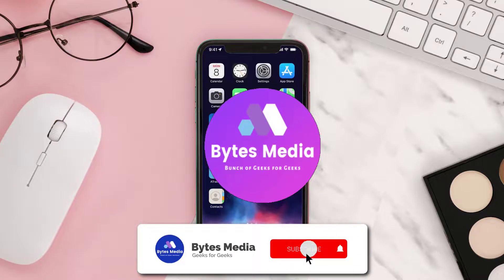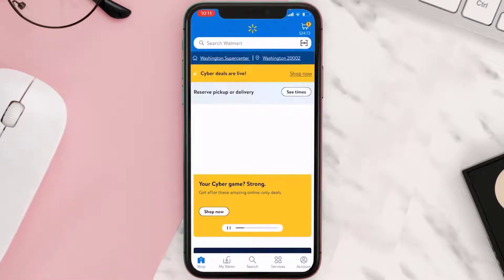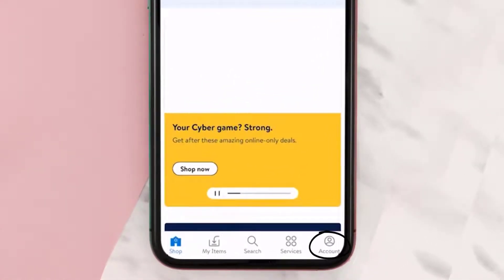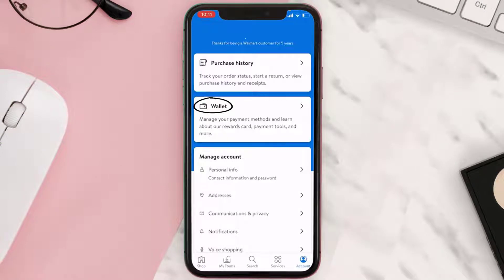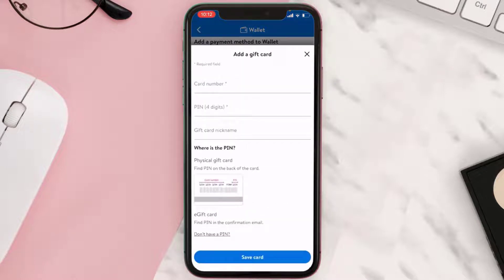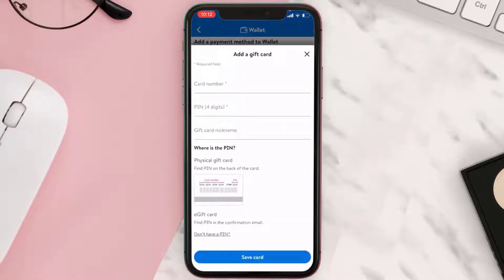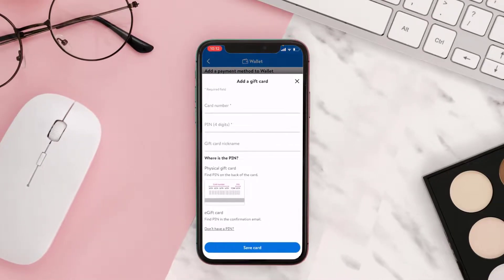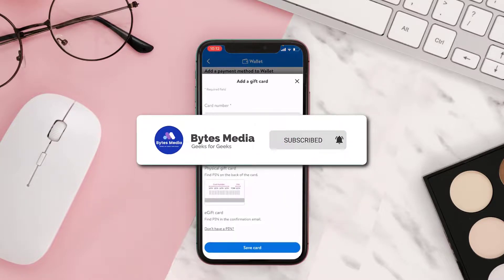How to Redeem A Walmart Gift Card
In this video, I'll show you How to Redeem A Walmart Gift Card. This is the easiest and fastest way to Redeem A Walmart Gift Card. Make sure you watch until the end of this video to find out How to Redeem A Walmart Gift Card on Android and iPhone. These methods work on Android as well as iOS 11, iOS 12, iOS 13 and iOS 15. Hope you enjoy!

Video Parts:
00:00 Intro: How to Redeem A Walmart Gift Card
00:07 Redeeming Walmart Card Gift Card
00:43 Outro: Conclusion